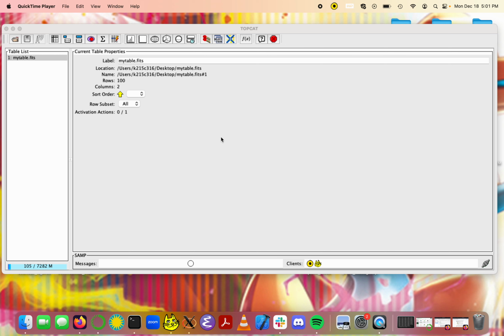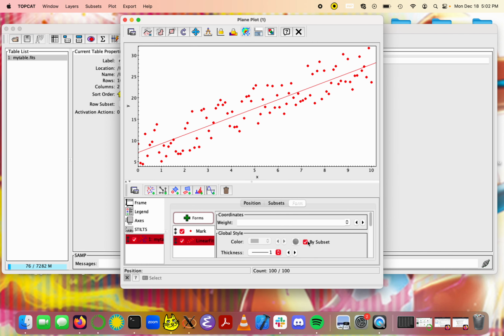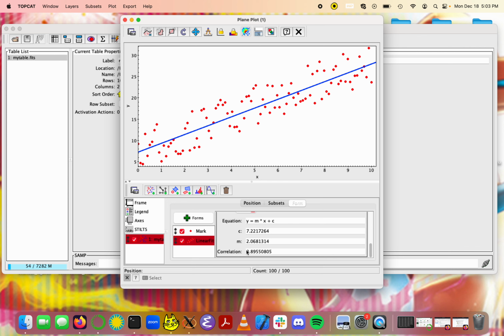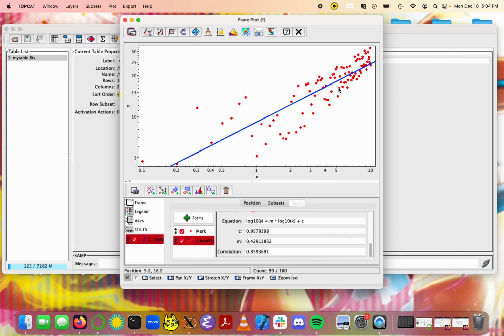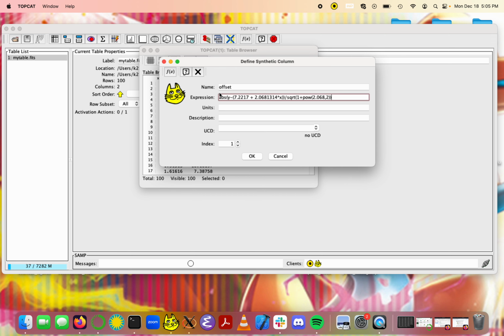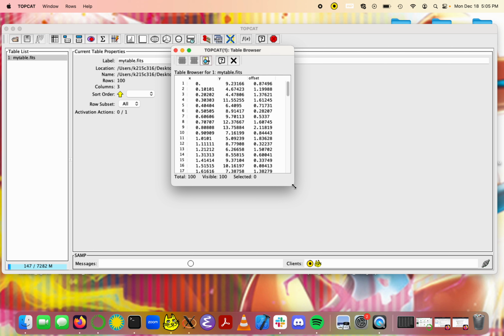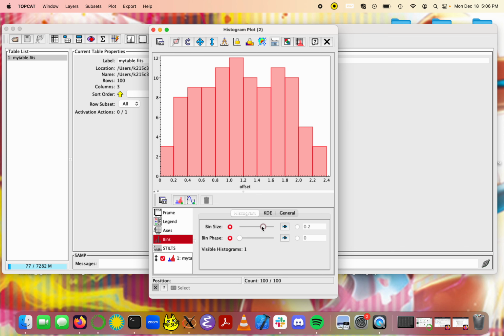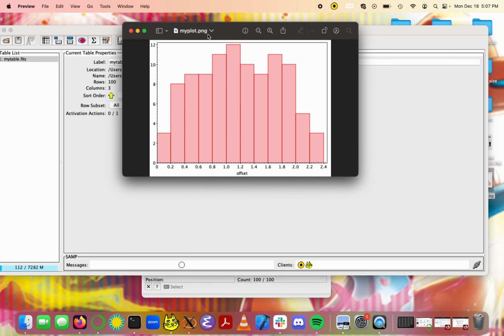Introduction to TOPCAT #8: Fitting a Linear Trendline, Plotting Data Offsets Using Histograms